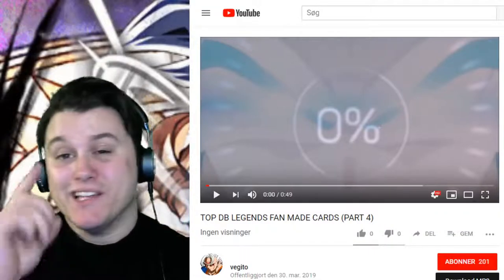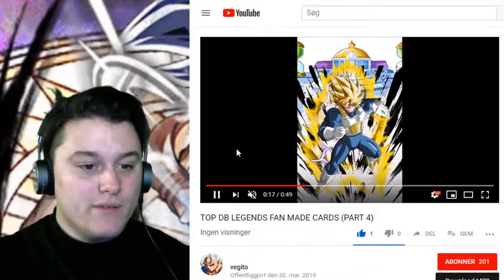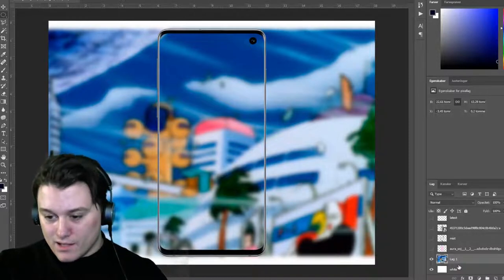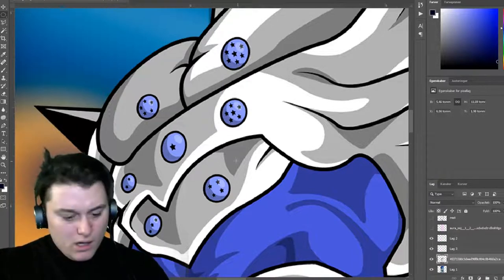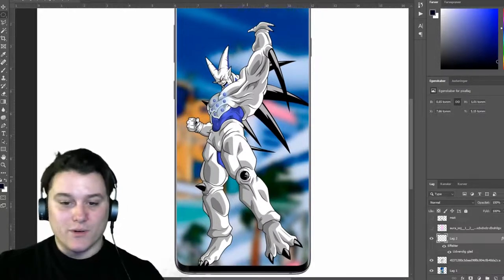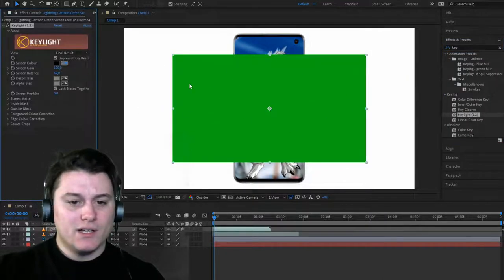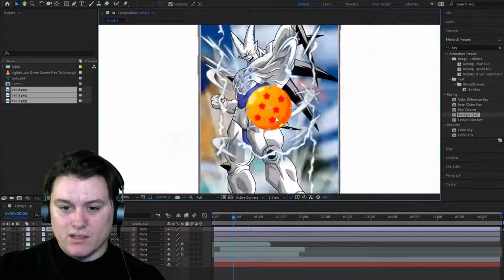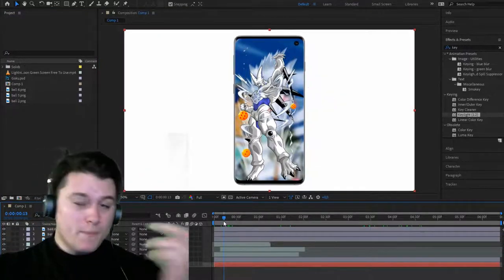OMEGA SHENRON in DBL!? Dragon Ball Legends DB Photoshop